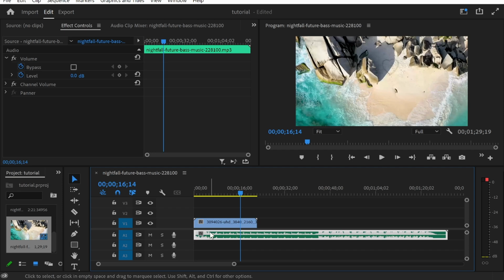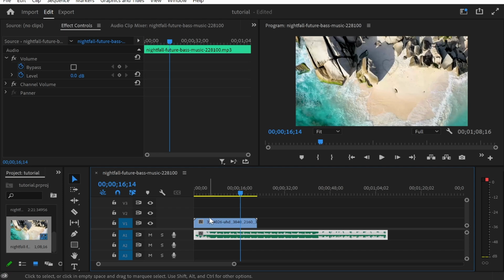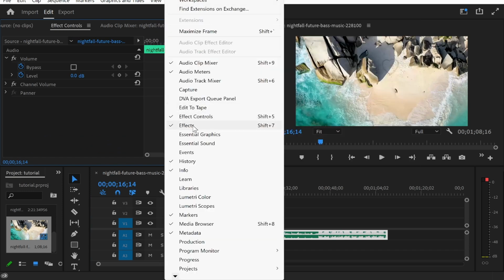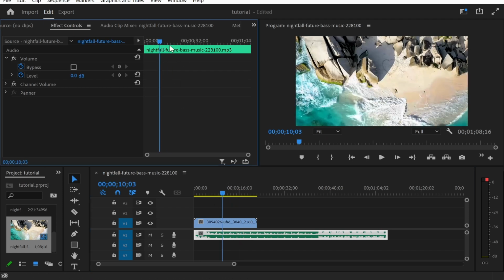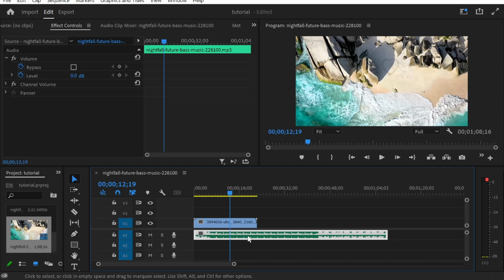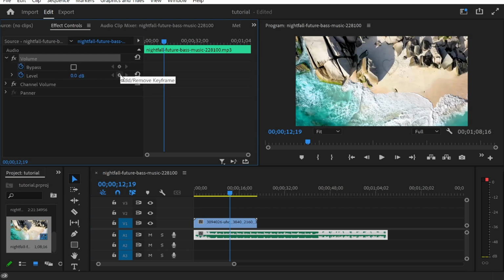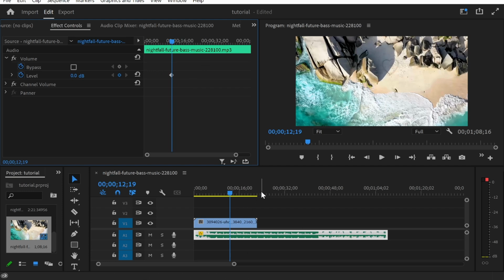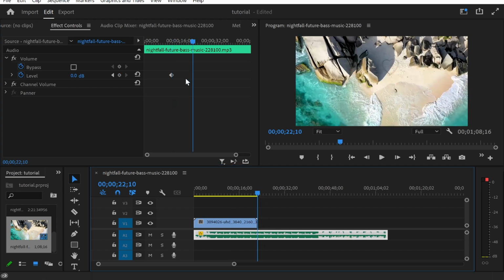How To Fade Out Audio in Premiere Pro (Step By Step)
In this video, I show you how to fade out Audio in Premiere Pro. Did this video help? Thanks!